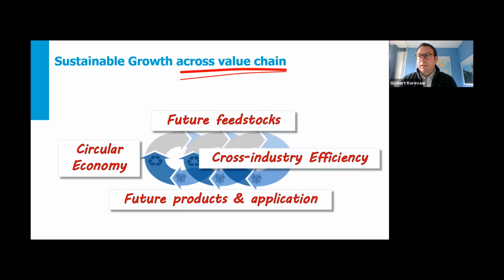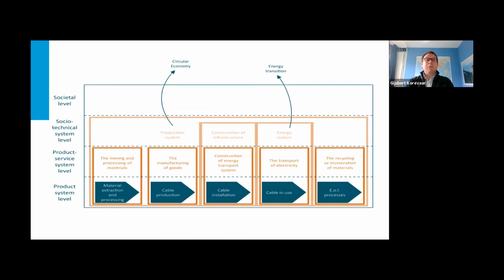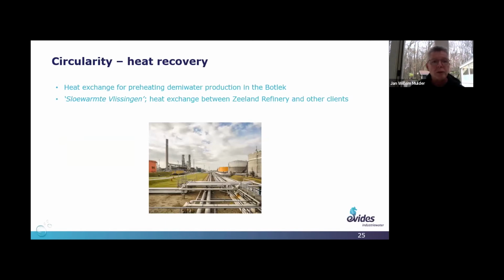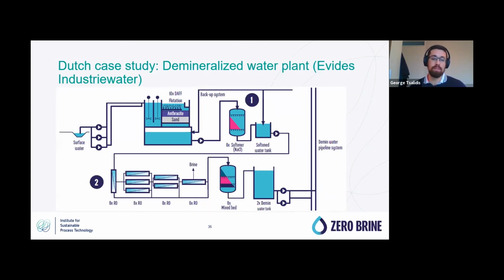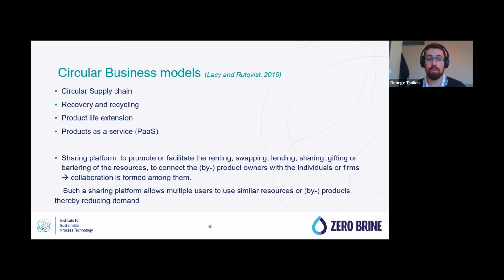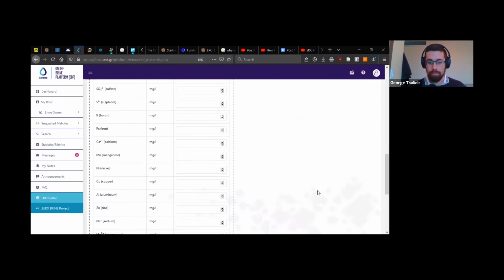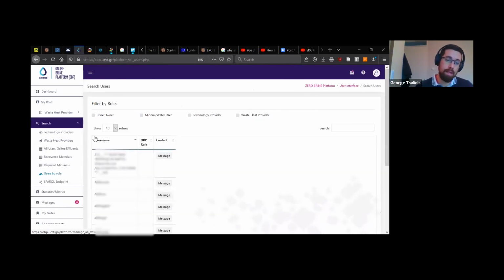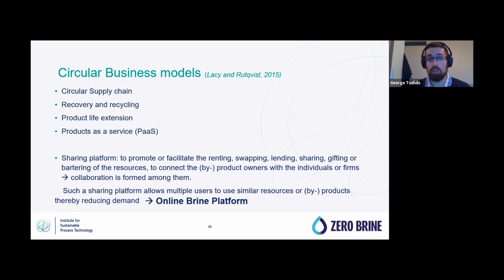ZERO BRINE | Online Training for Companies (EN): Towards Circularity and Industrial Symbiosis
Europe is trying to move towards a circular economy, and circular business models where high-quality resources are recovered and reused from process water, offer a solution. As an emerging market, reclaimed minerals are interesting for industries that want to reduce their costs and work more sustainably.

For this purpose, this online training session was organised by Institute for Sustainable Process Technology. This training is for company personnel looking to build symbiotic brine relationships and circular business opportunities.

About ZERO BRINE:
Coordinated by TU Delft, ZERO BRINE – Re-designing the value and supply chain of water and minerals: A circular economy approach for the recovery of resources from brine generated by process industries – advances circular economy business model solutions to reduce industrial saline wastewater streams by recovering and reusing the minerals and water from the brine in other industries, thus ‘closing the loop’ and improving the environmental impacts of production.

ZERO BRINE includes 22 partners from research institutes, SMEs, construction companies, and end-users from 10 countries. ZERO BRINE integrates innovative technologies to recover water and minerals of sufficient purity and quality for good market value.